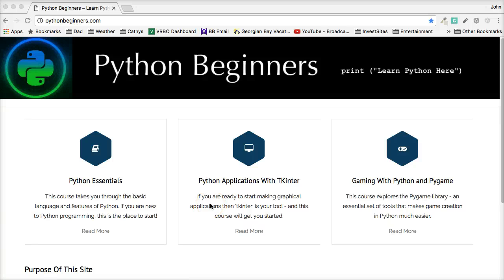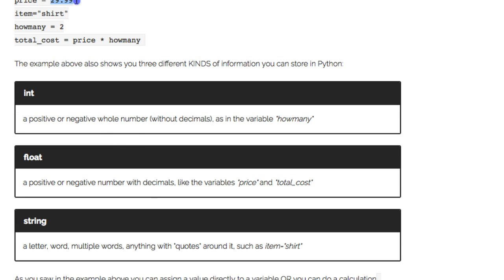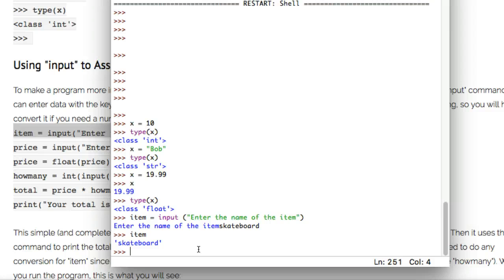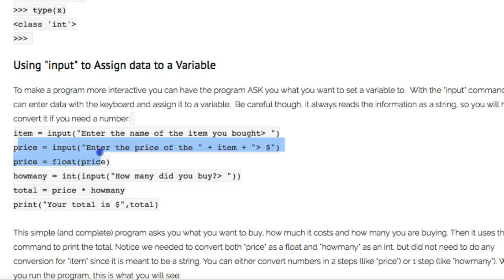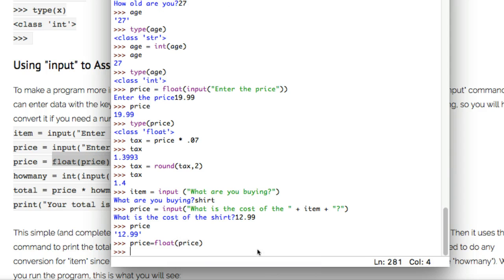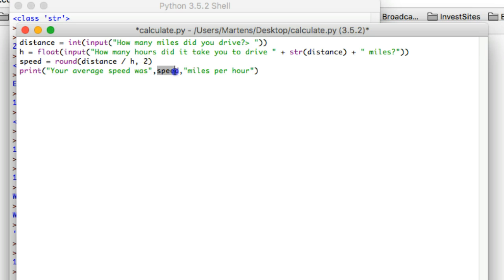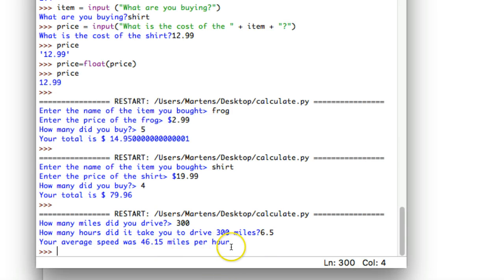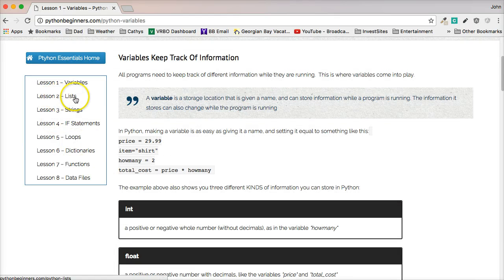Python Variables Tutorial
Easy beginner tutorial explaining all the basic things you need to know about variables in python.  This is part 1 of an 8-part free course called Python Essentials that is available at pythonbeginners.com